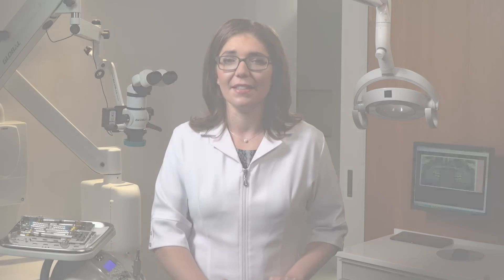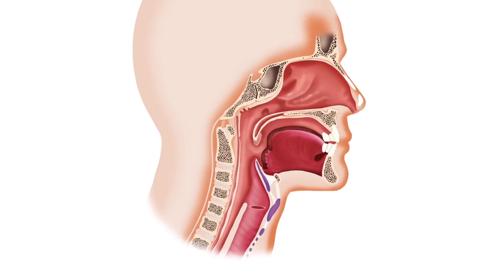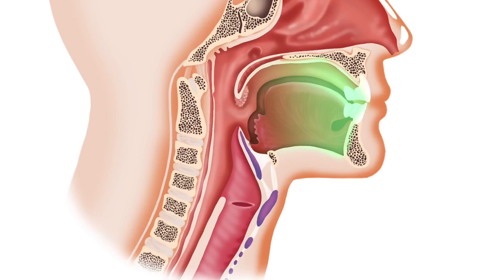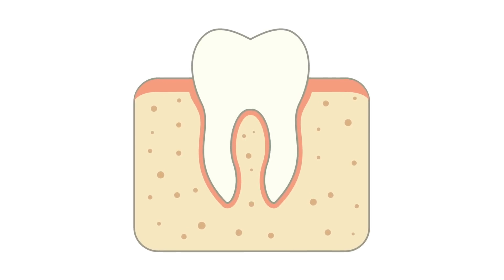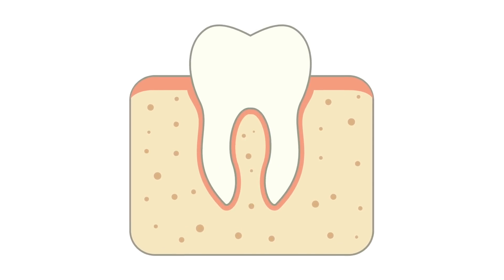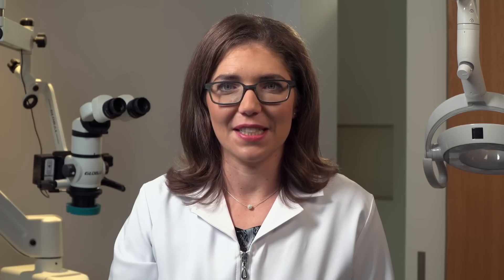Health problems related to gum disease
After completing more and more in-depth research, the medical world has established close links between gum disease (also called periodontal disease) and certain systemic diseases.